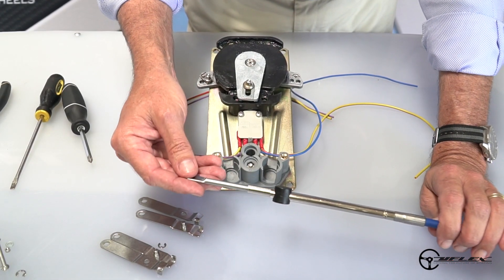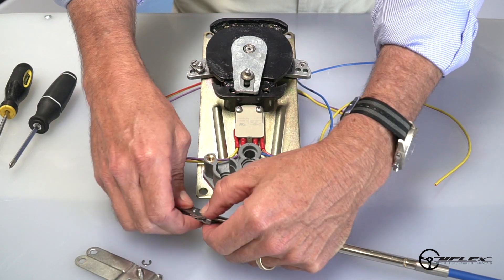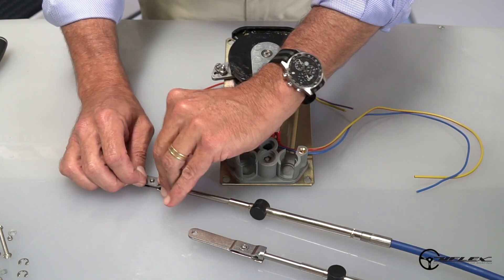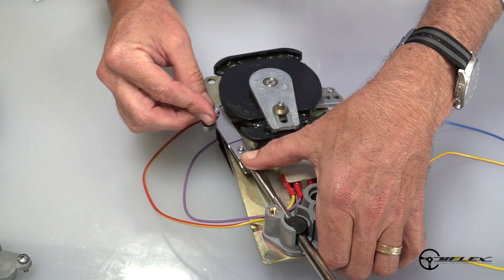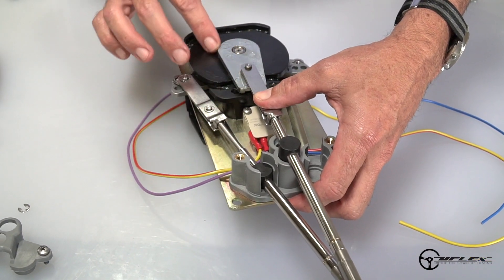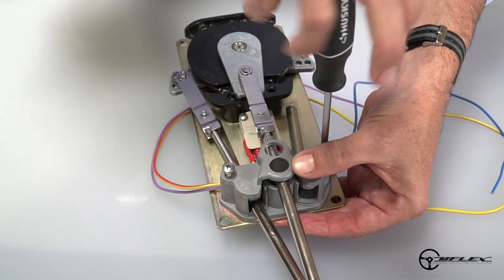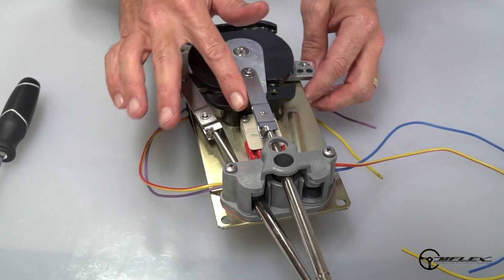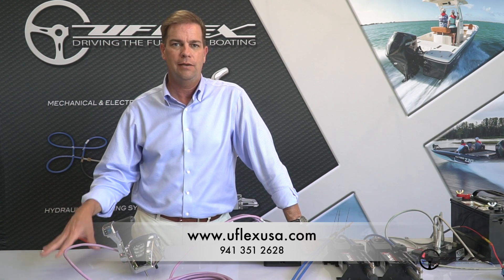Install UFLEX K35 Connection Kit on Mercury Gen 1 Control Cable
VP of Uflex USA, Bill Michel, assisted by engineer Andrea Patarini, explains how to install Uflex K35 connection kit on mercury Gen 1 control cable.

Some of the main points are:
• Extending the length of mercury Gen 1 Cables with K35 adapter
• 5 Attaching Uflex side mount control to the gunwale of the boat.
• Routing trim wires through the mounting flange
• Attach lever to the control mechanism
• Adjusting throttle friction.